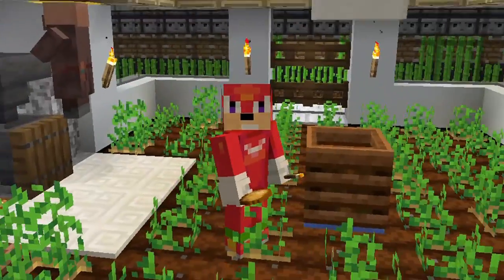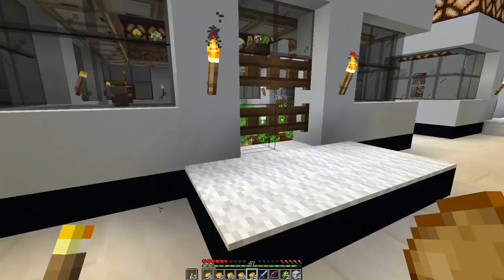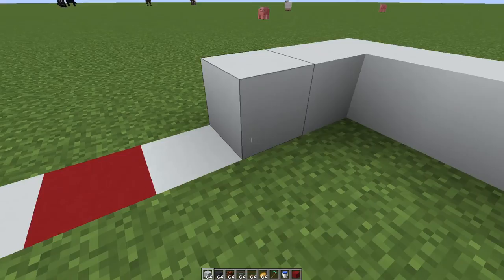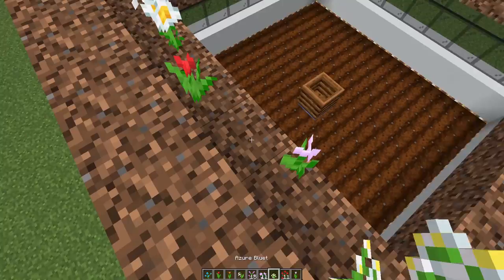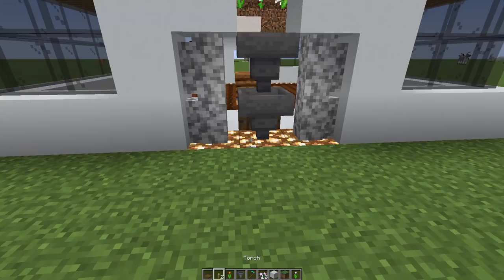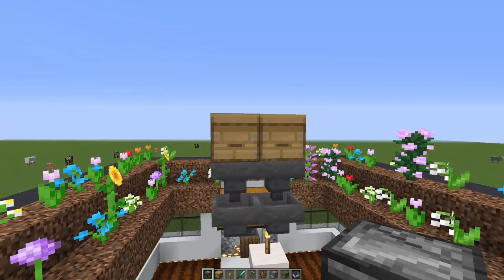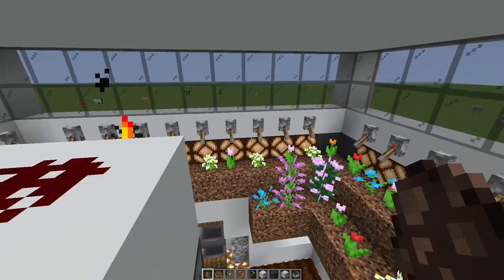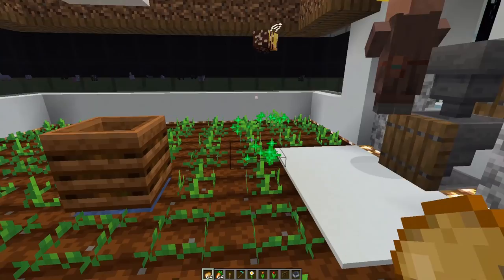Automatic Bee Powered Crop AND Honey Farm Tutorial | Minecraft 1.16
How to build an automatic crop AND honeycomb/ honey bottle farm in Minecraft 1.15.2 in one confined space. In this automatic farm tutorial, I will show you, step by step, how to make a an automatic crop farm that is automated through the use of two villagers and super powered by bees (whose honey also will be harvested in the process).

PS. If you put bottles instead of shears in the disensers, you will get honey bottles instead of honey combs